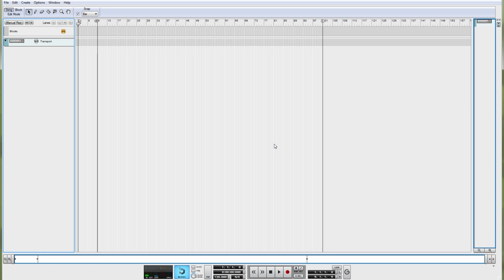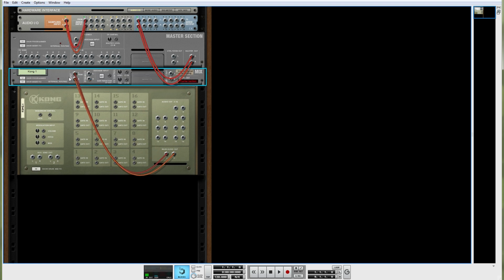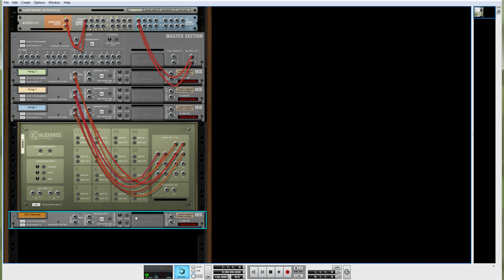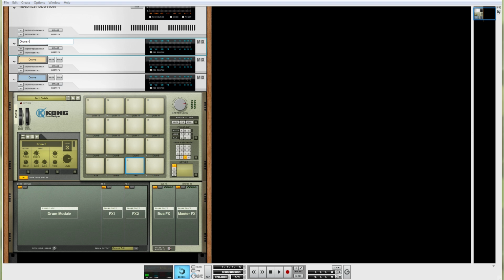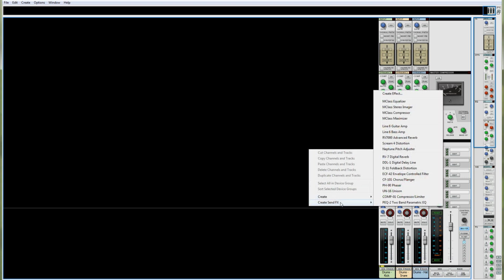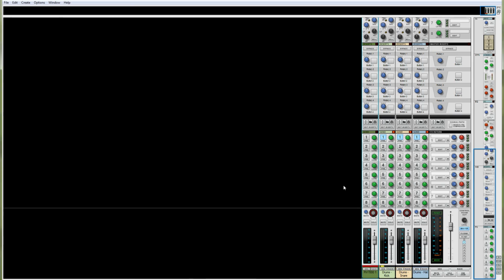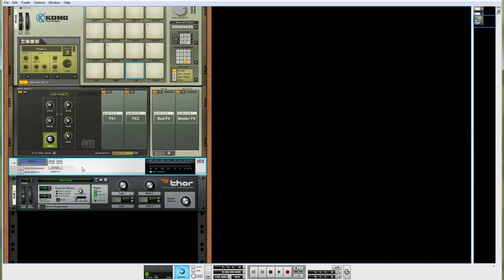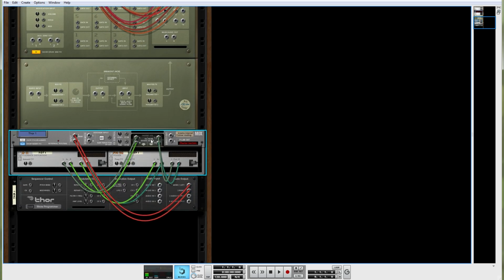Record Mixer Intro Tutorial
A quick tutorial for users of Propellerheads' Reason users, showing what Record's mixer offers. Since Reason 6 will integrate Record into the program, see what you'll be getting.

I need to sort out my audio connections (both physical and virtual), so I can record the program's output along with my mic. But this is just a show and tell tutorial, and there's nothing to really hear